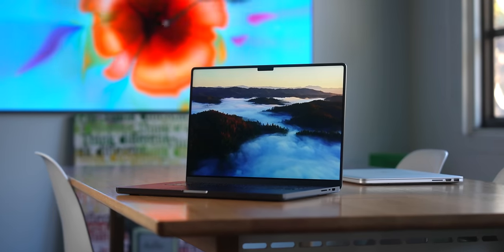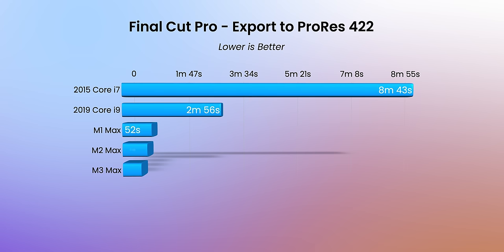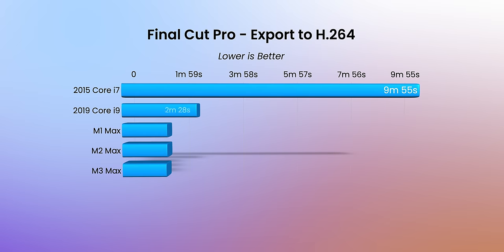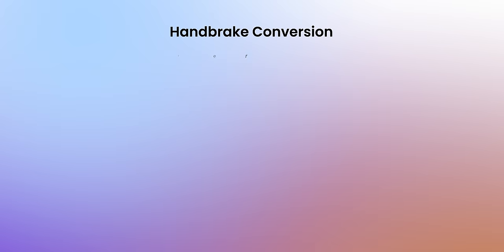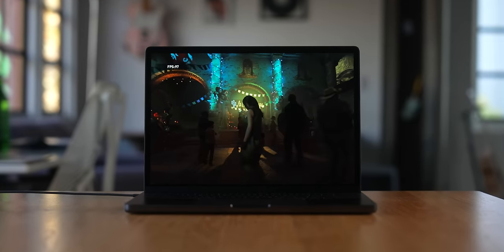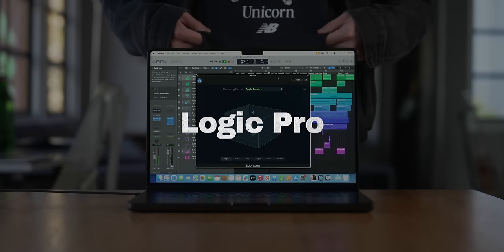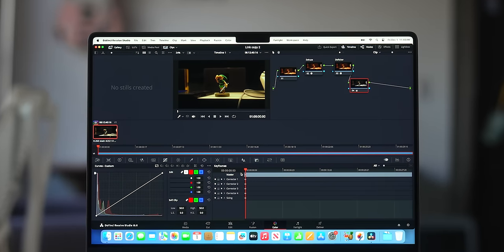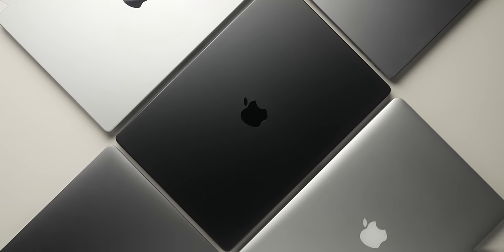M3 Max MacBook Pro Benchmark Madness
Hey Everyone Travis Here! I went way too deep on benchmarks to the point where it became its own video. I tested 5 MacBook Pros going back to 2015 in various real world and synthetic benchmarks to get an idea on where we are in terms of performance gains over the years, now that the 3rd generation of Apple Silicon is out. Spoiler alert M3 Max is a GPU monster :)

0:00 Intro
0:23 The Chosen Ones
0:43 Apps Tested
0:56 Final Cut Pro
3:40 Lightroom
4:33 BrowserBench
5:01 Handbrake
5:32 Blender Benchmark
6:48 Shadow of the Tomb Raider
7:28 Blackmagic Disk Speed Test
7:54 Pixelmator Pro
8:36 Logic Pro
9:20 Sony Catalyst Browse
10:00 DaVinci Resolve Studio
10:36 Geekbench 6
11:48 Outro